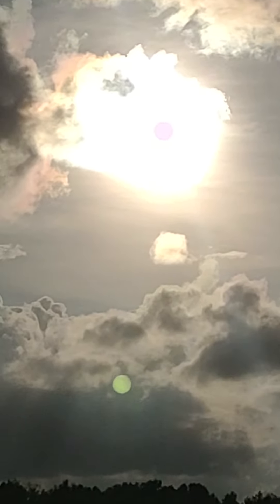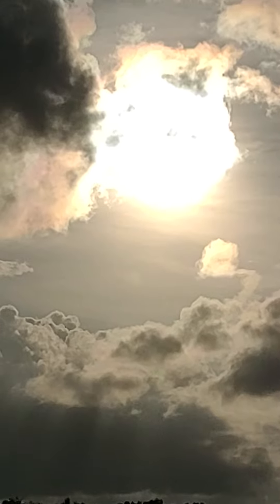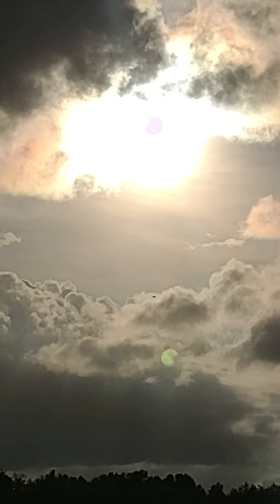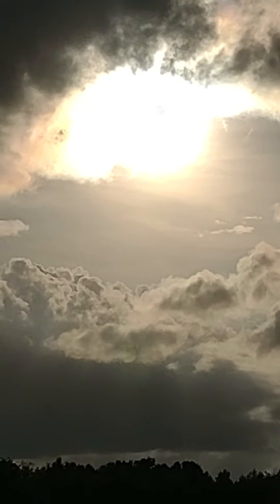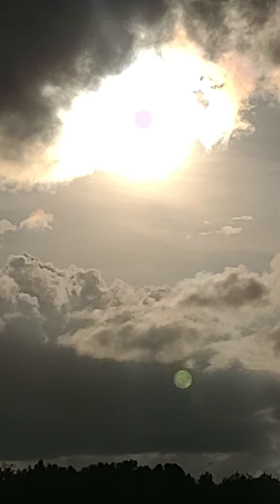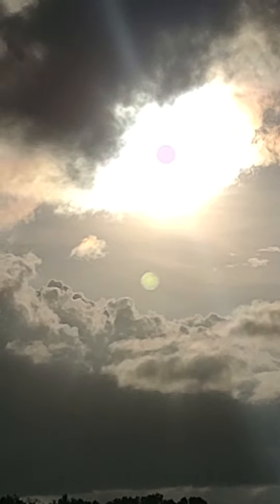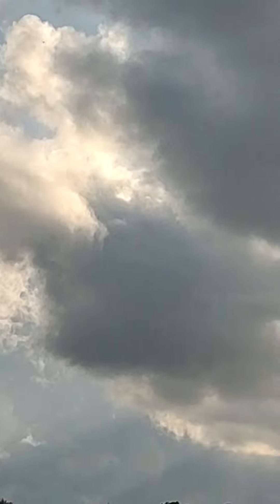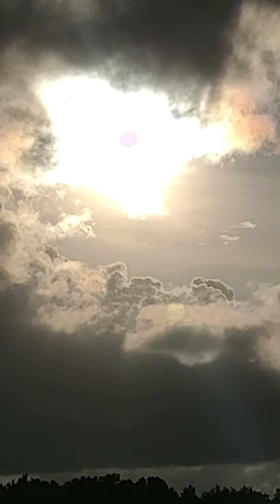Sun and Clouds 08.01.21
Dark clouds, hiding shems